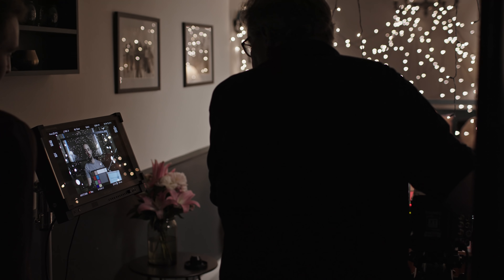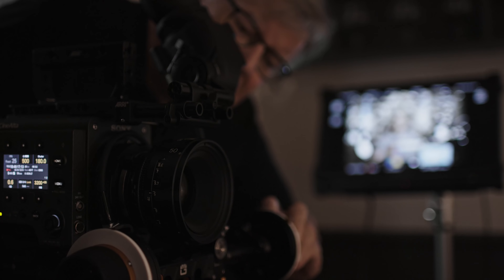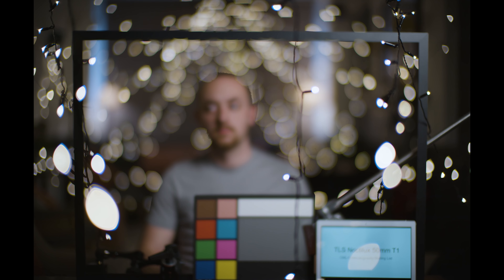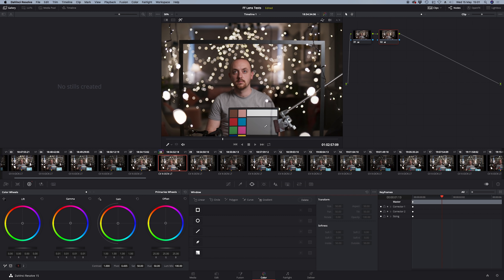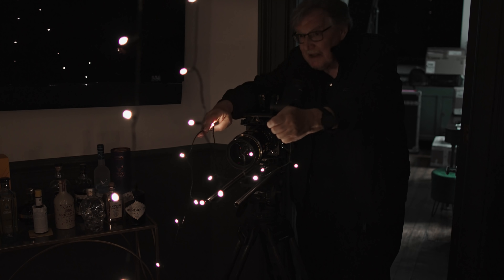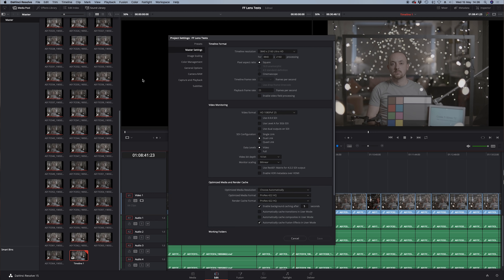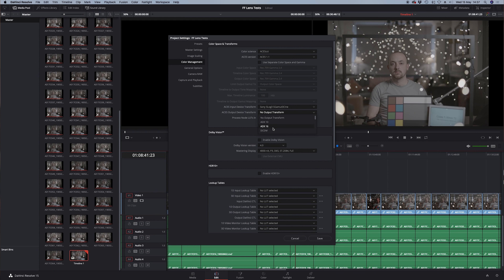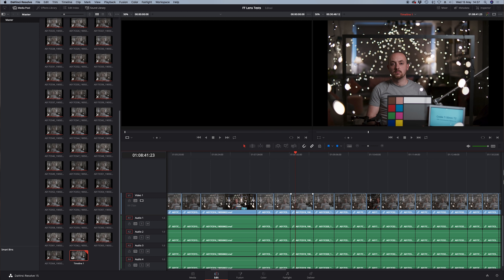CML Full Frame Lens Testing with Geoff Boyle NSC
The Cinematography Mailing List is a website and collection of mailing lists founded by Geoff Boyle in November 1996. Its goal is to stimulate discussion and the sharing of experience and ideas among cinematographers.

This video explores why and how Geoff has tested such a wide range of full frame lenses and what he is hoping to achieve with this year's tests.

and let us know what your favourite lens was in the comments below!